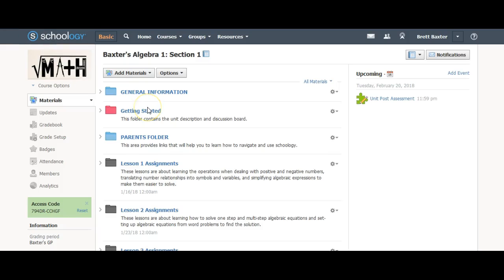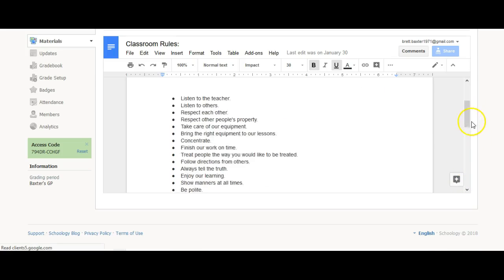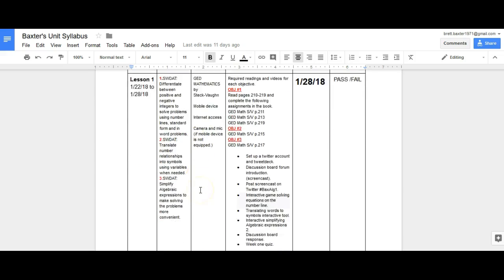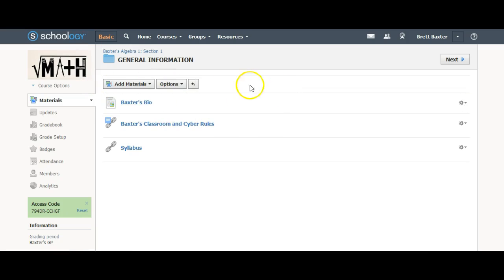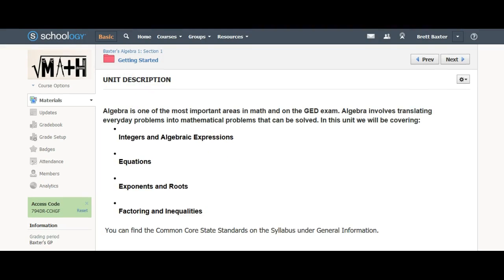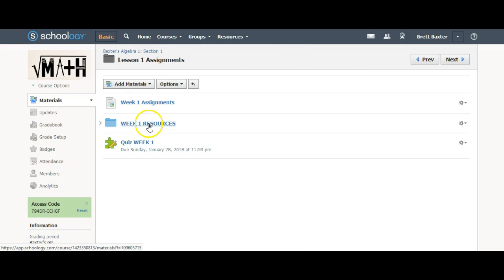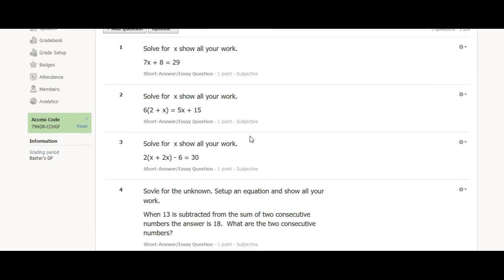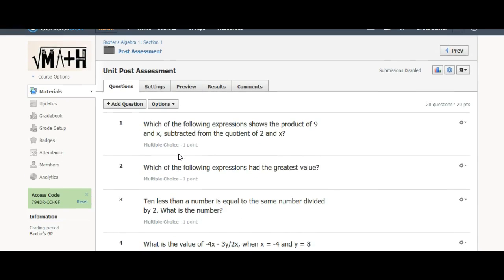EDT 6020 LMS Screencast